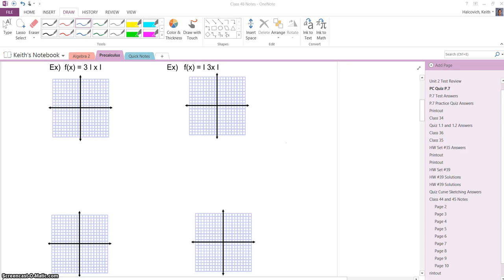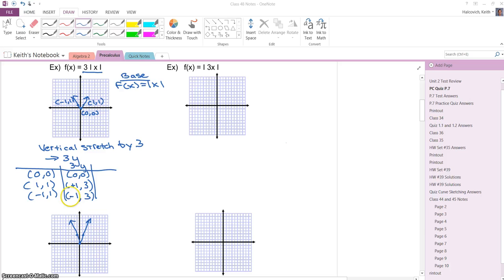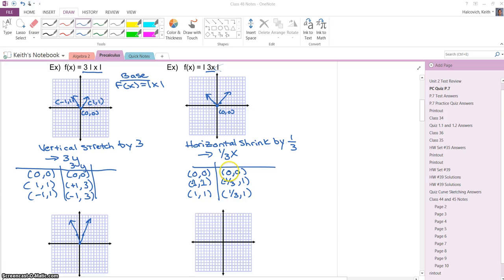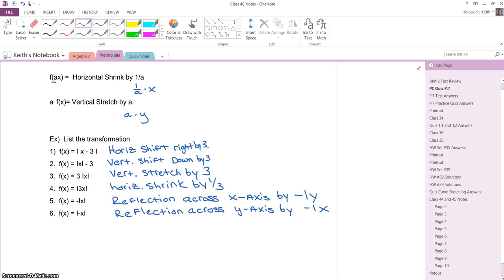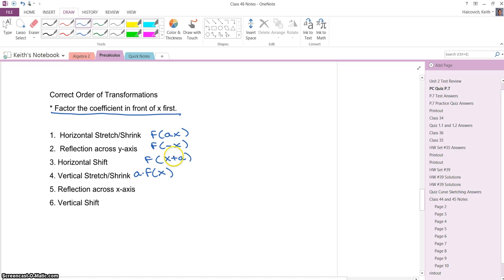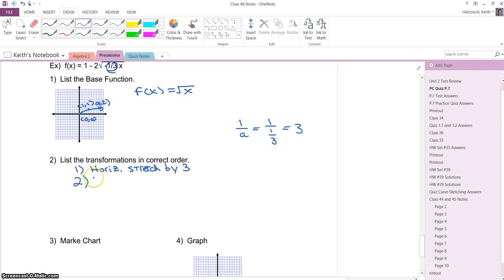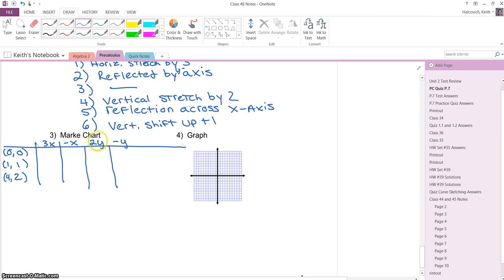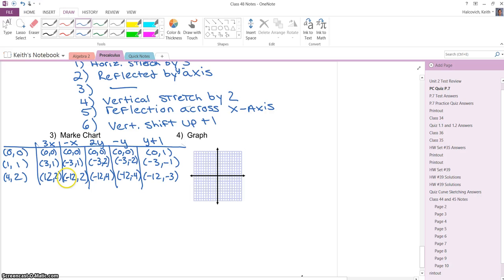Transformations Part 3